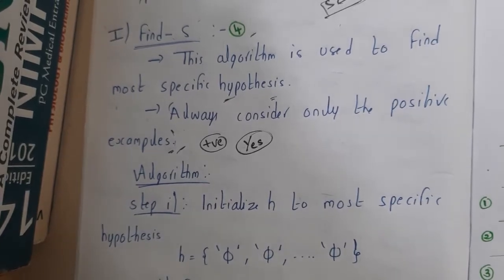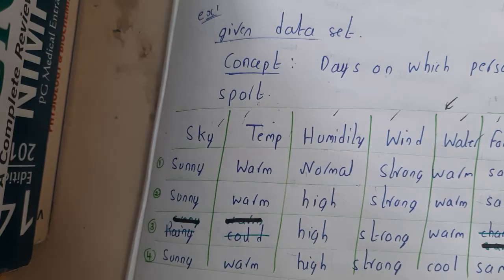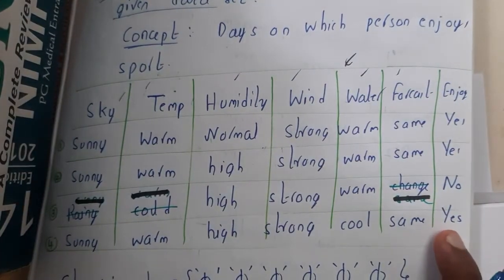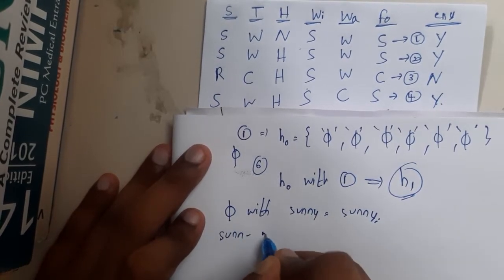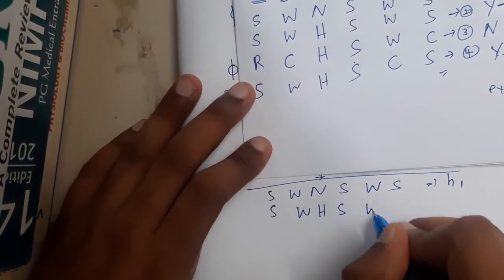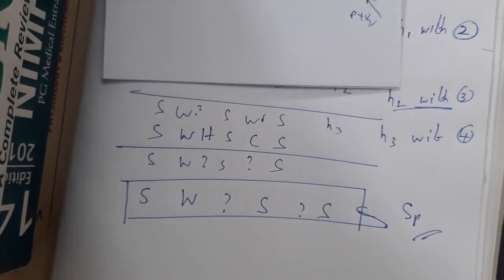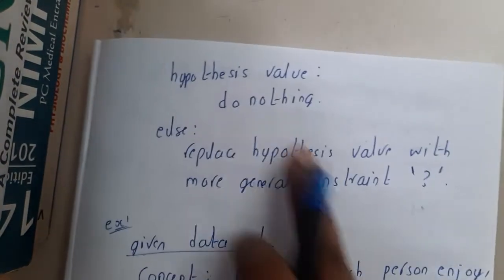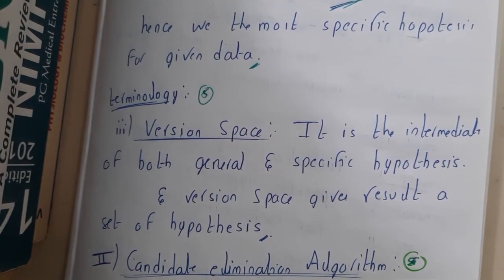1.4 Find S algorithm